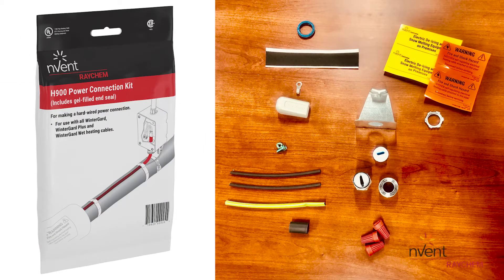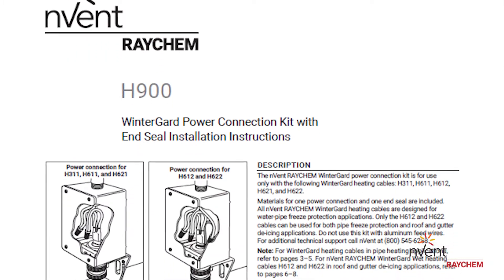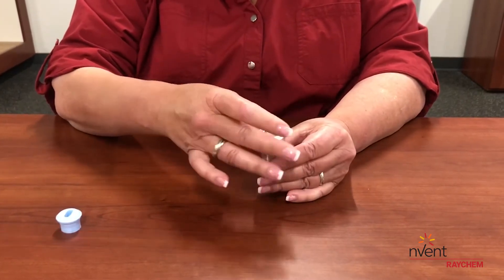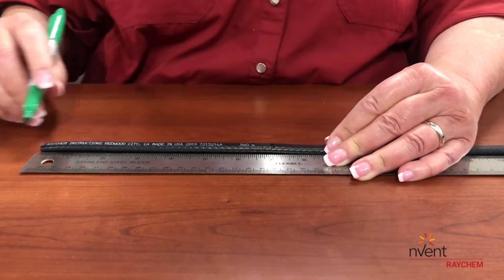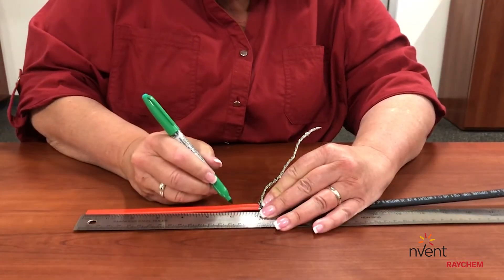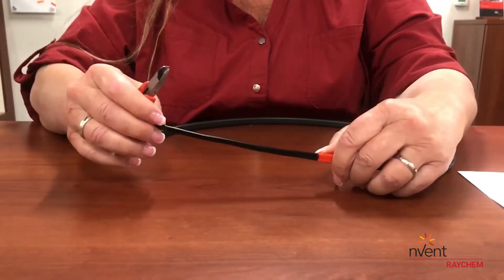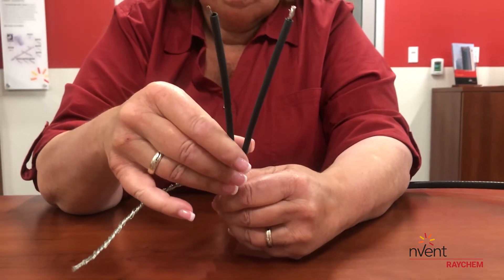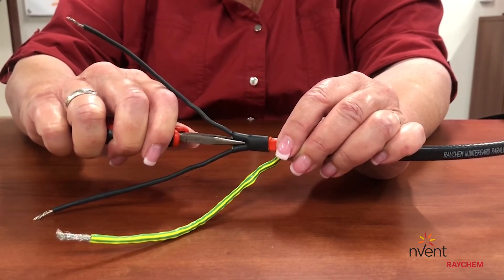nVent RAYCHEM WinterGard H900 Power Connection Kit with End Seal Installation Video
0:00 – Introduction
1:18 – Install sealing fitting
1:52 – Remove 7” of outer jacket
2:11 – Prepare ground braid
2:42 – Remove 6” of inner jacket
3:11 – Remove core from bus wires
3:44 – Install heat shrink tubing
4:37 – Position sealing fitting parts
4:56 – Insert heating cable into junction box
5:07 – Connect heating cable to power supply lines
5:16 – Close junction box & apply label
5:26 – Install end seal